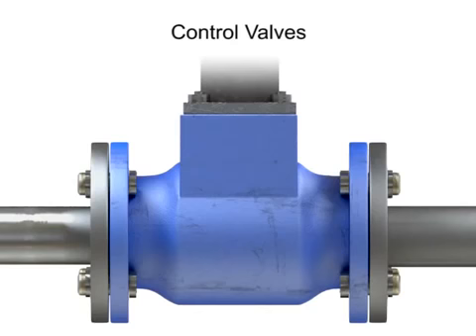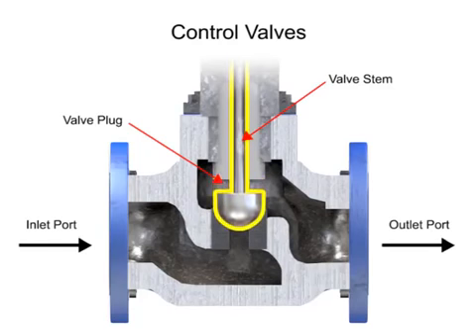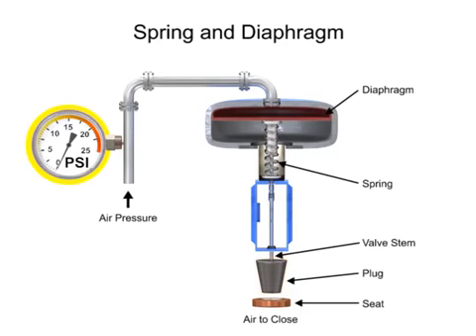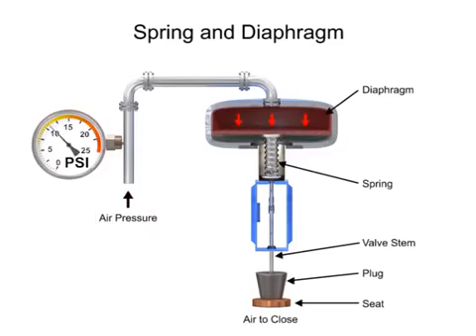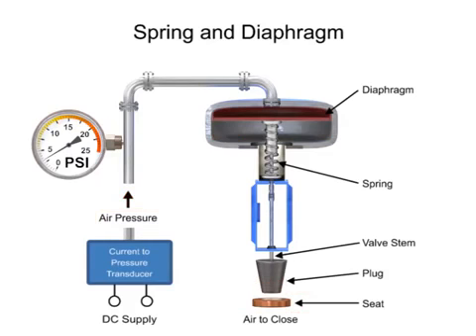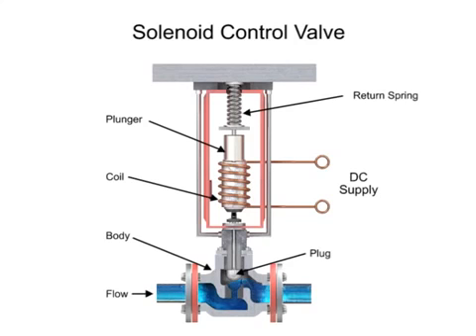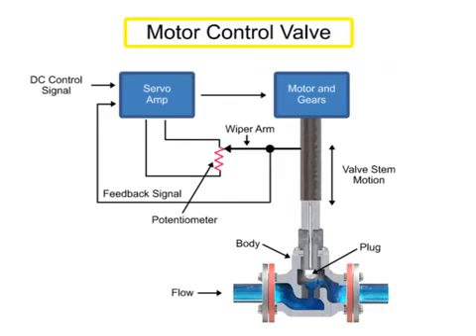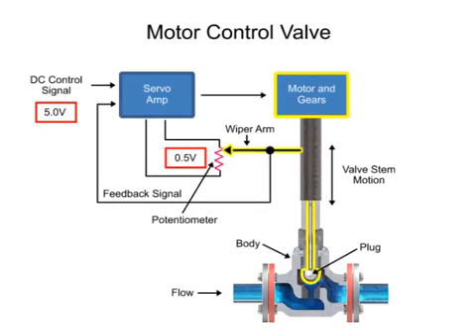Control valve how it works? Full animation video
Instrumentation how control valve works?